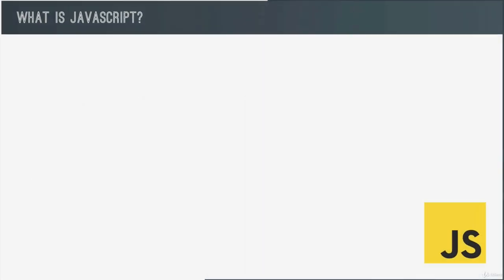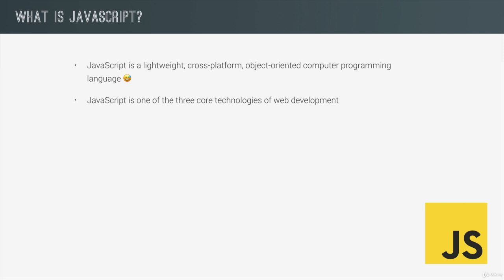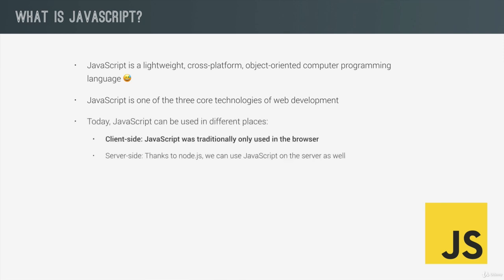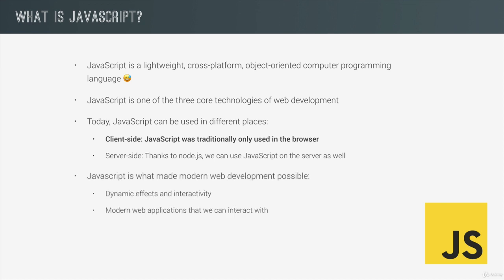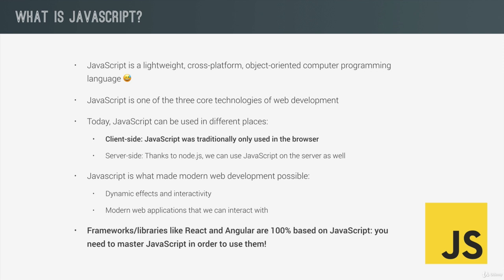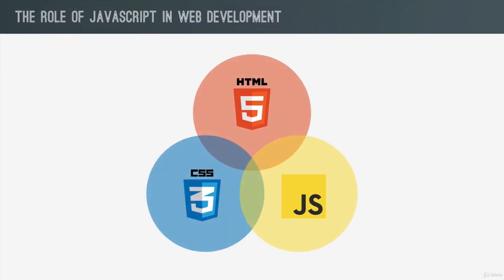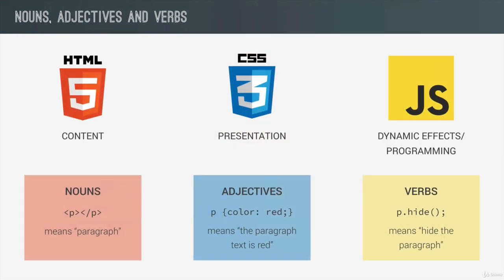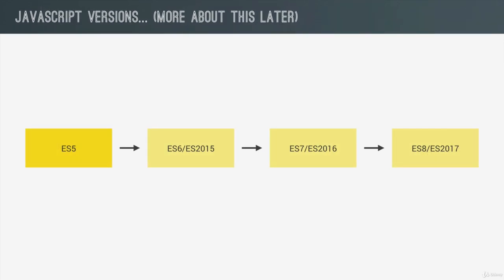5 A Brief Introduction to JavaScript